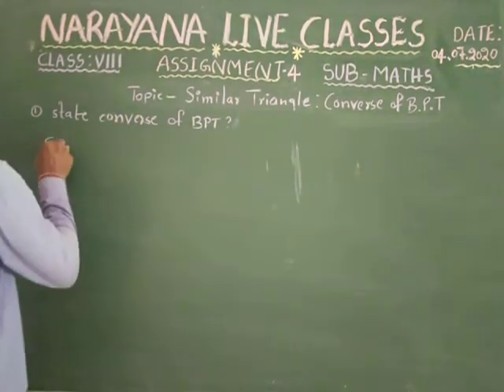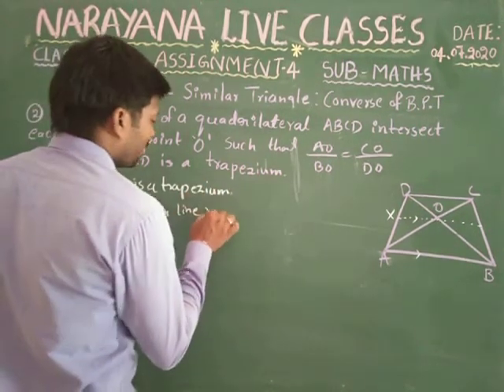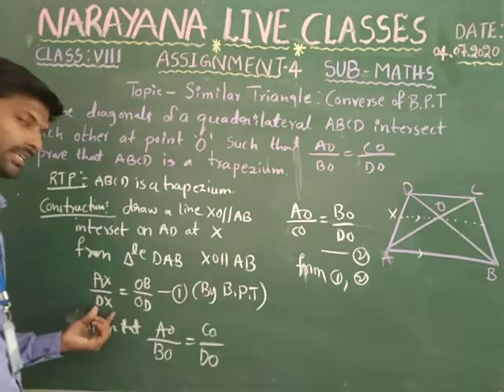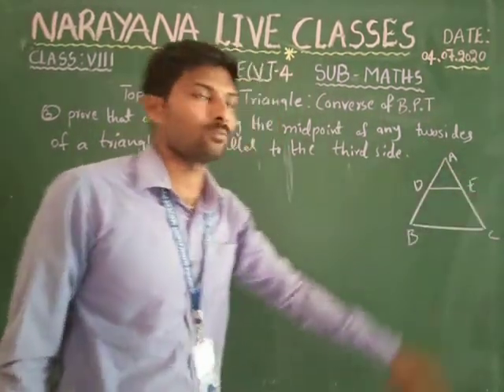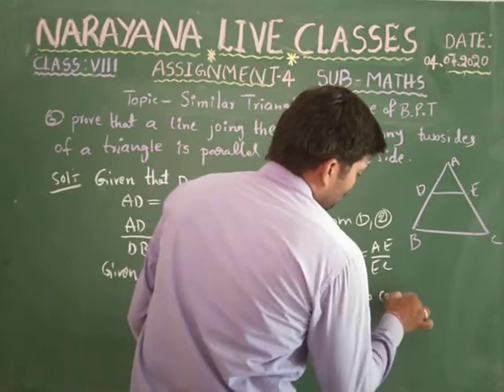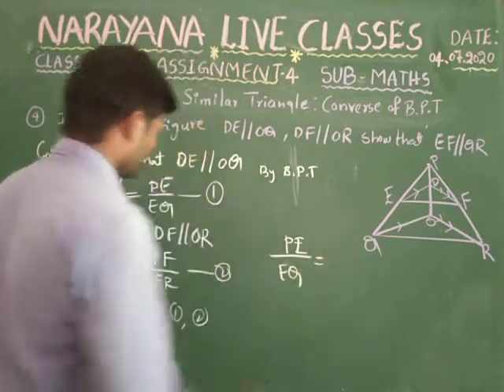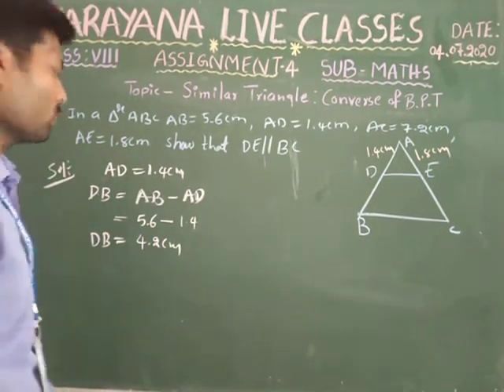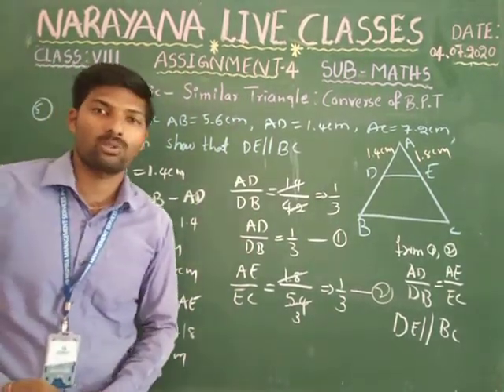TS CLASS 10 Maths 4 8 Similar Triangles Converse Of Basic Proportionality Theorem 04 07 20